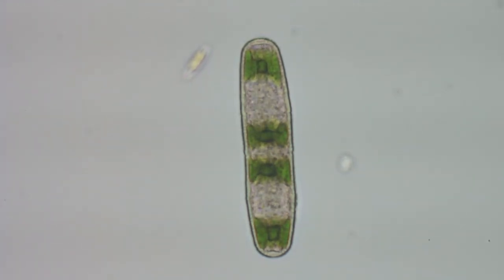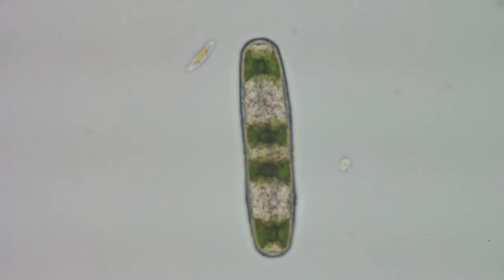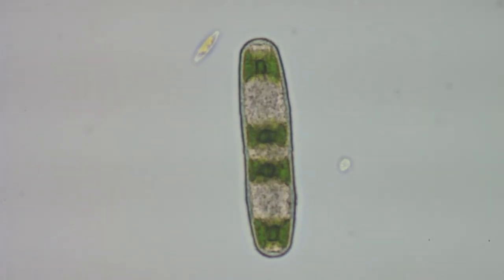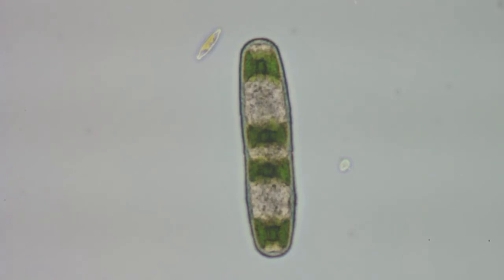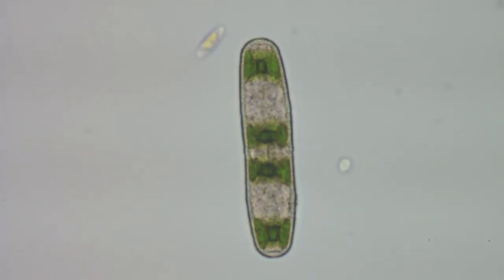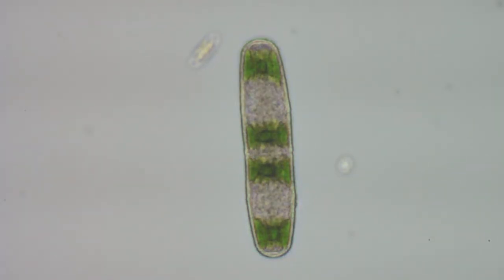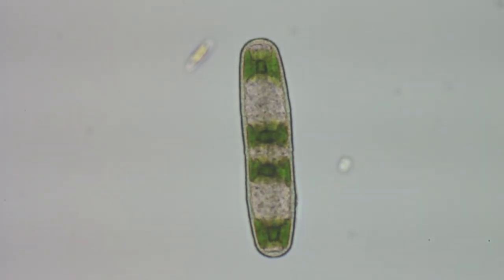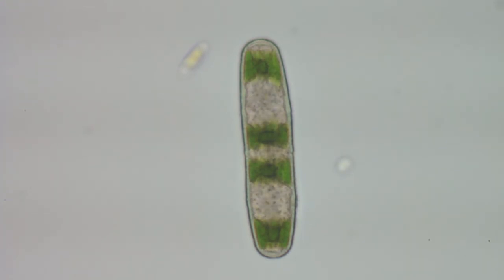A Very Large Desmid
This Desmid, ID unknown, seems to be dead already. The particles inside it are bacteria or something inside it.